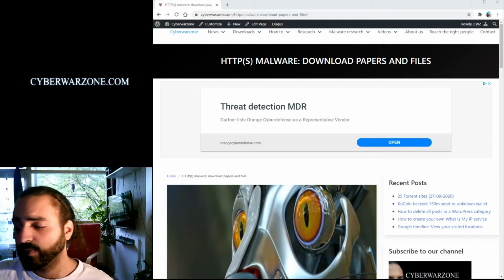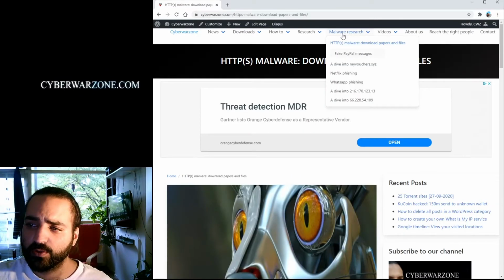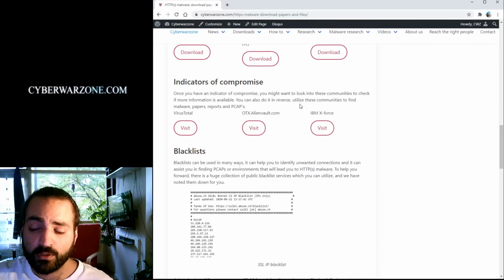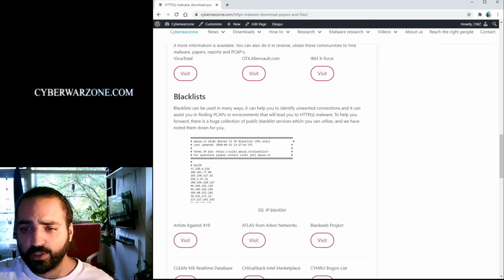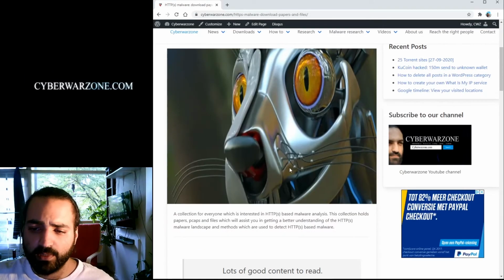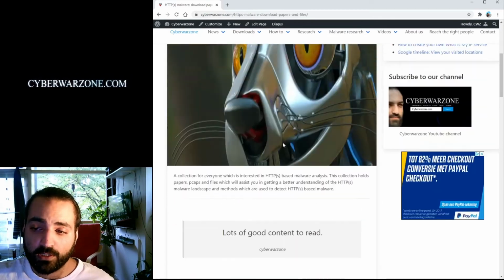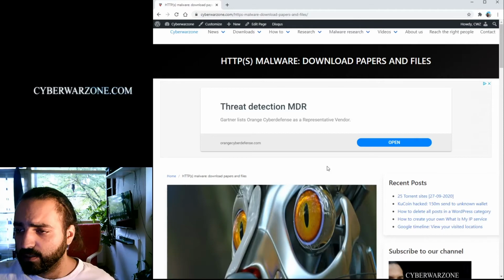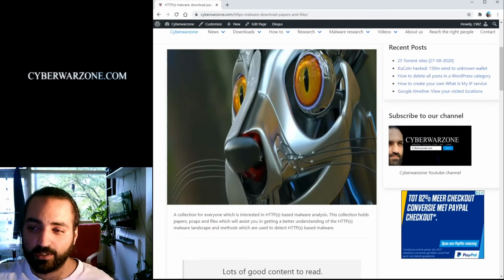HTTP(S) malware research sources and pcaps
In this video I will show you where to find HTTP research papers, pcaps and network reputation information. The sources which are given are free to use and you should not pay to visit or use these sources. We also included malware research communities that will assist you in speeding up your HTTP(s) research.